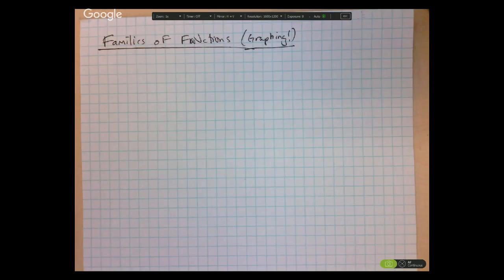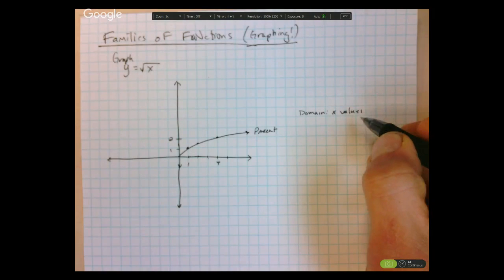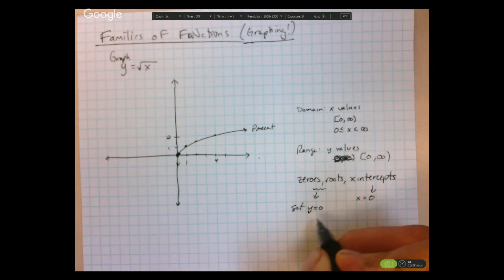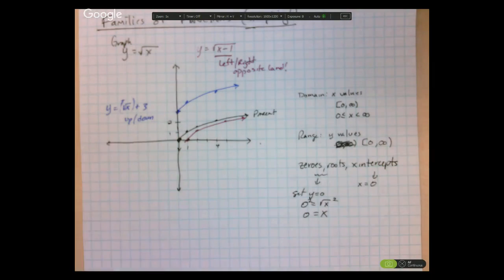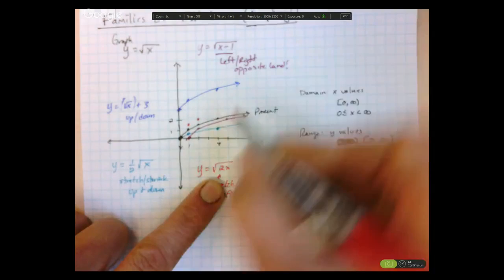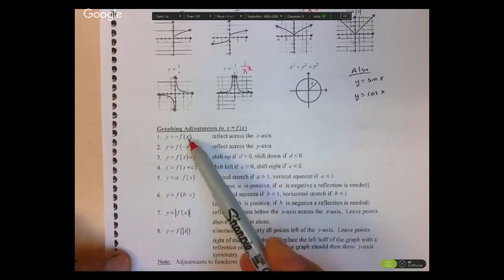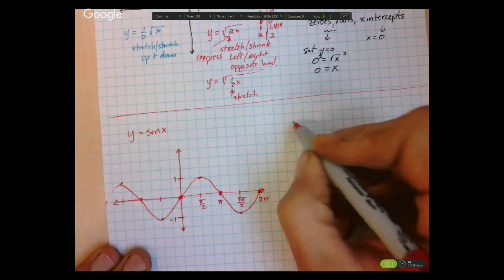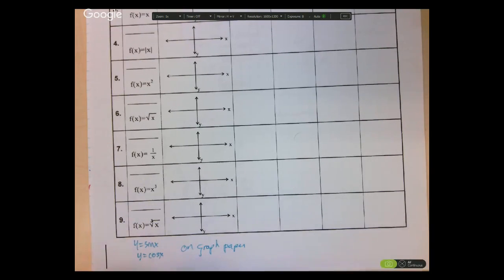Calculus AB Graphing Families of FUNctions